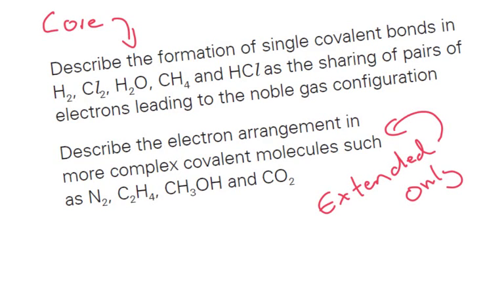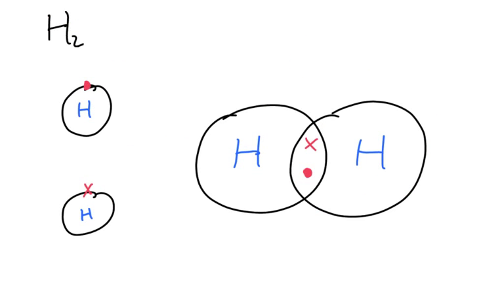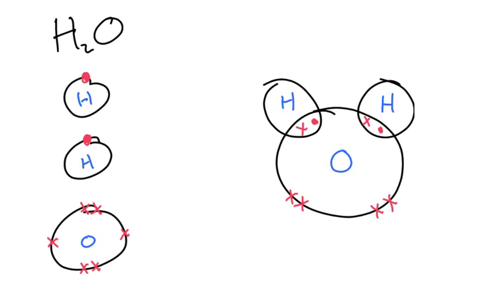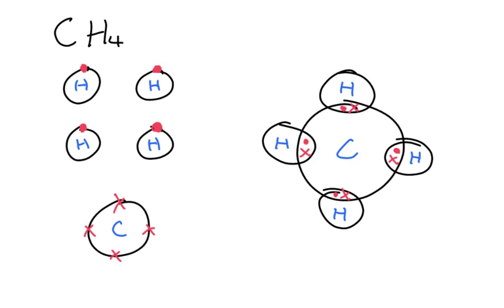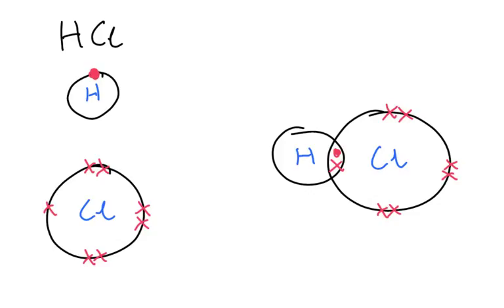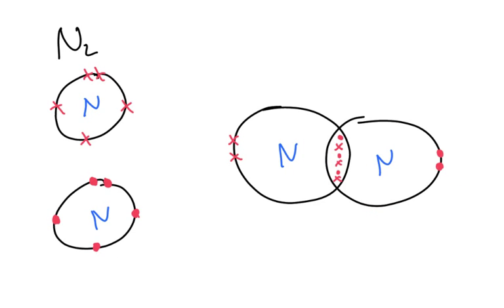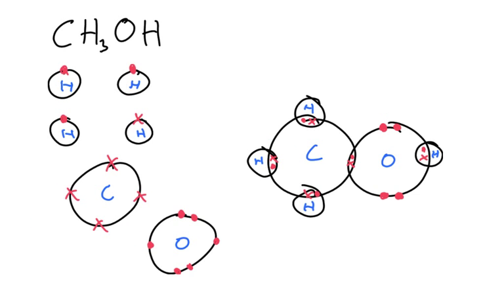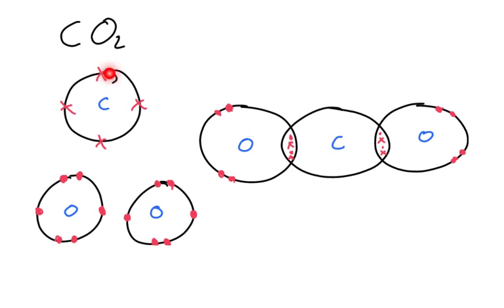Dot cross diagrams you NEED to learn - IGCSE Chemisty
This video covers the Dot-Cross diagrams you need to learn for IGCSE  Chemistry (0620), IGCSE  Physical Science (0652) Co-ordinated (Double) (0654)  IGCSE and Combined (0653) So learn them!